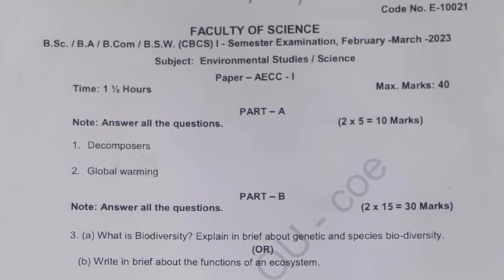|| E.V.S || SEMESTER - 1 || MODEL PAPER || O.U || ENVIRONMENTAL STUDIES || 💯 || @SHIVANIPALLELA ||